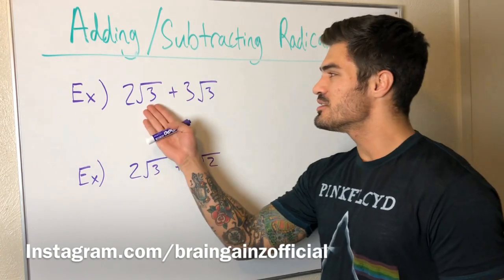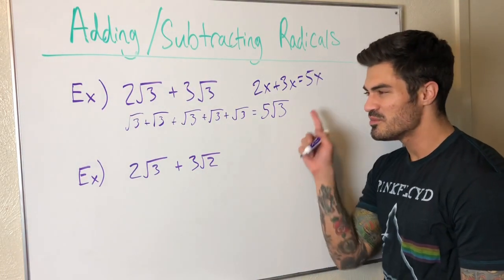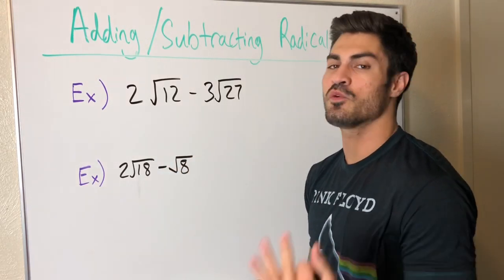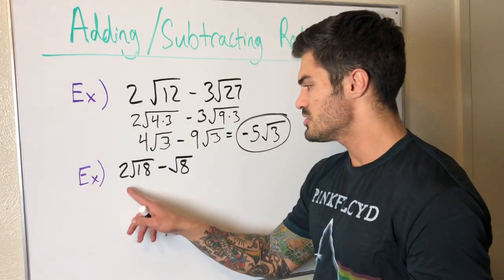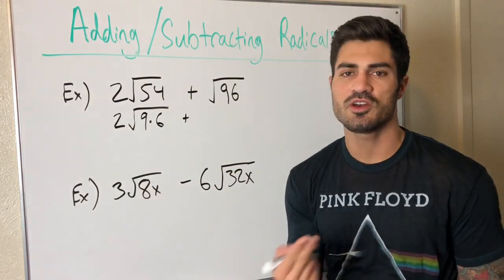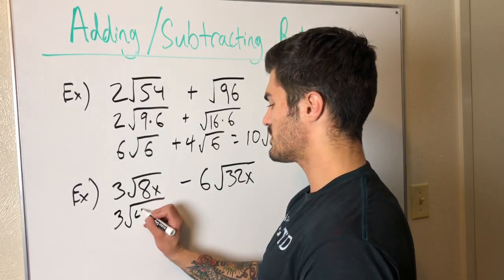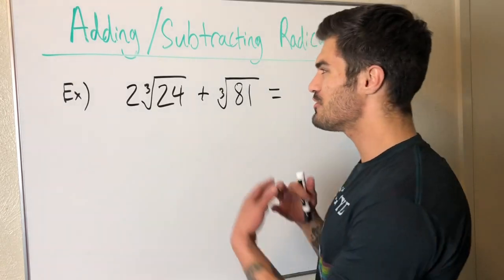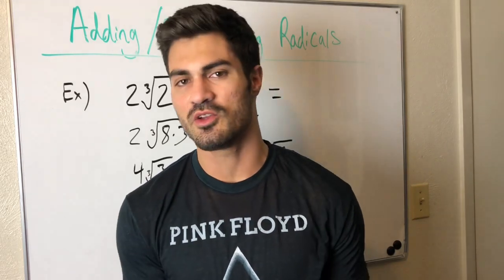Adding and Subtracting Radicals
In this video, I use some examples to show how to add and subtract radicals.